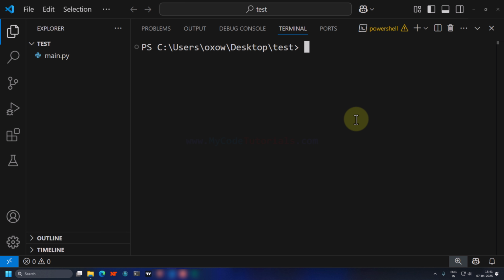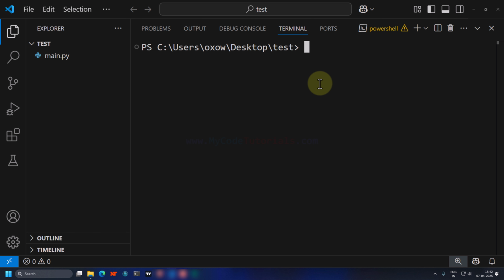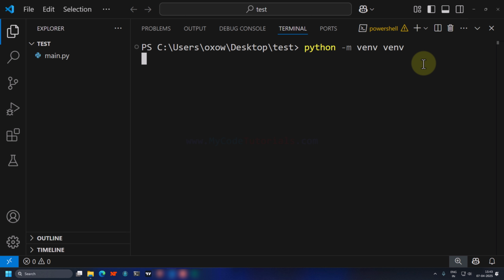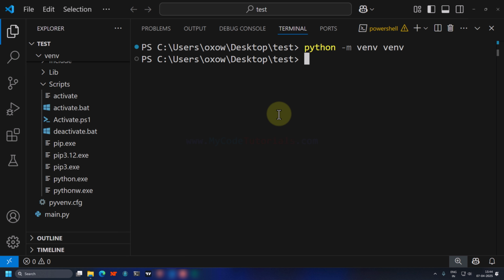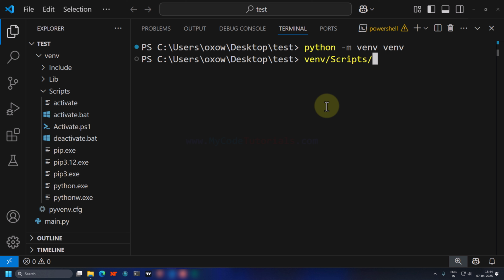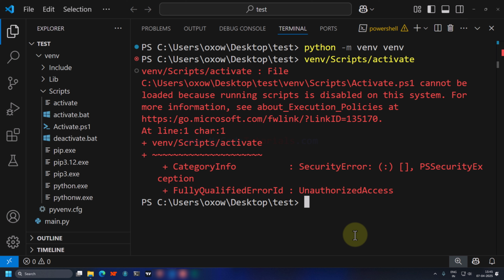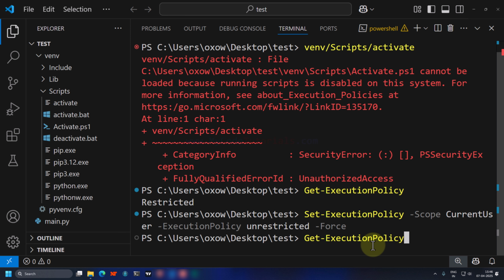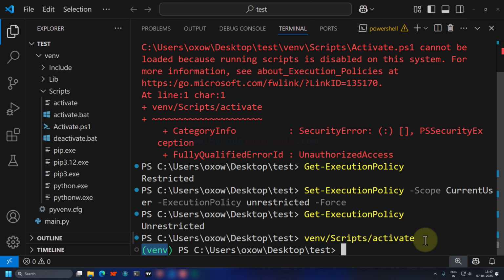How to Create and Activate Python Virtual Environment (venv) in Windows Computer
Welcome to my Python coding tutorial! In this video, we will dive into the process of creating and activating a Python virtual environment for your Python projects on a Windows computer. If you're new to Python development, setting up a virtual environment is an essential step to ensure that your project dependencies are properly managed and isolated from your system Python.

We start by opening Visual Studio Code, where I will guide you through the process of creating a project folder called "test." Once your project folder is set up, we'll open the terminal and navigate to this folder. This is where we will execute the necessary commands to create the virtual environment.

The first command we'll run is `python -m venv name_of_the_folder`, where we will specify a folder name, typically `venv` or something similar, to contain all the virtual environment files. After executing the command, you'll see that no output is returned in the terminal, but a new folder named "venv" will appear in your project directory. By expanding this folder, you'll find several files and subfolders, with the "Scripts" folder being of particular importance.

In the "Scripts" folder, you’ll find an "activate" script, which is the program we’ll use to activate the virtual environment. I will explain step-by-step how to run the activation script and what to do if you encounter an issue with the execution policy on your Windows machine. If you receive an error preventing you from running the script, I’ll show you how to change the execution policy to allow it to work.

Once the virtual environment is activated, you’ll see the `(venv)` prefix in your terminal prompt, confirming that the environment is ready. From here, you can start installing the necessary dependencies and packages for your project, and they will be confined to this virtual environment rather than affecting your system-wide Python installation.

By the end of this video, you'll have a solid understanding of how to create, activate, and use a Python virtual environment on Windows.

Commands Used:
The command for creating the virtual environment is: python -m venv venv.
To check the execution policy, use: Get-ExecutionPolicy.
To change the execution policy, run: Set-ExecutionPolicy -Scope CurrentUser -ExecutionPolicy Unrestricted -Force